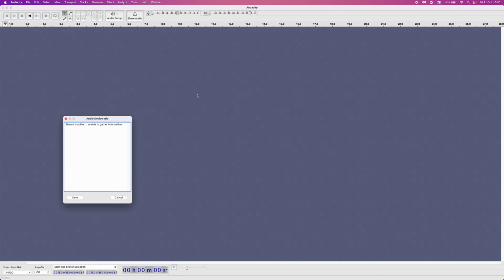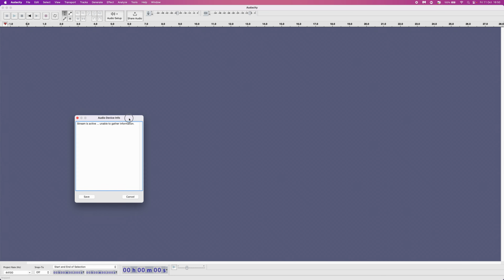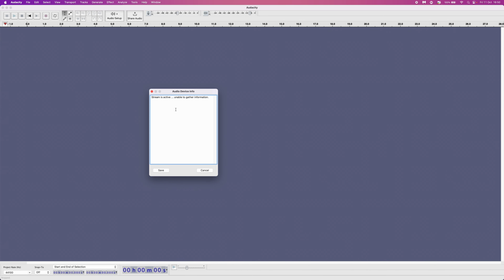How to Fix Mic Not Working in Audacity | Audacity Support